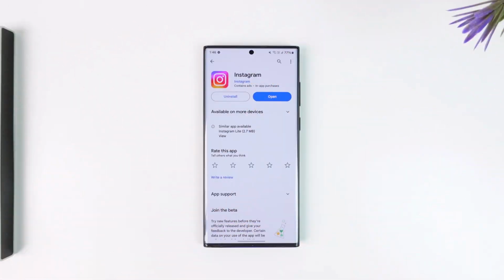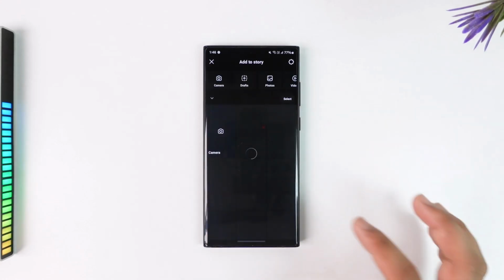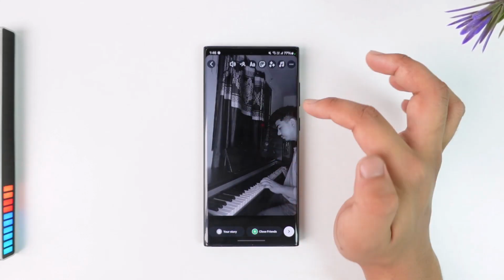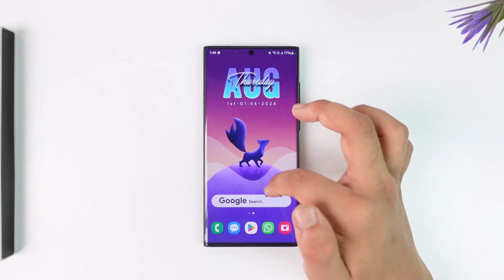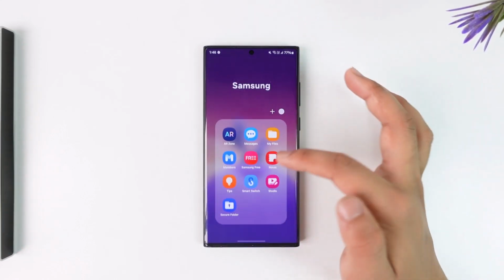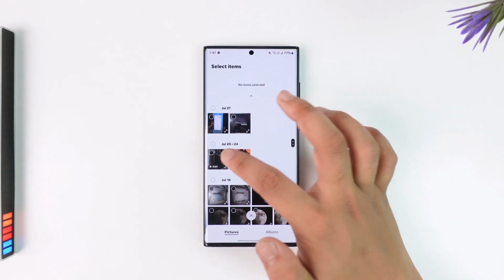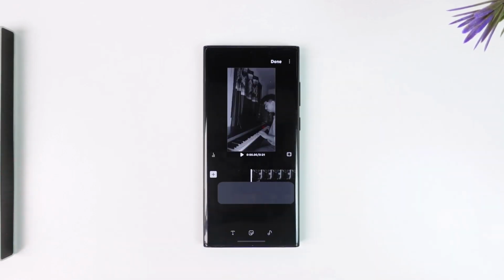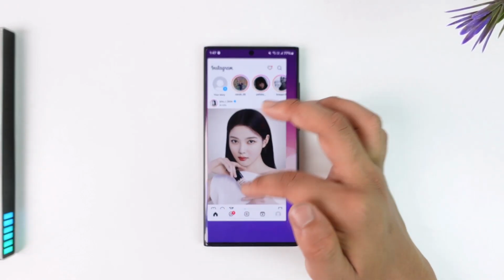How to Cut Video in Instagram Story !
If you're too lazy to install a third-party editing app to cut a shorter portion of a video, today we'll learn how to cut videos for your Instagram story. Without further ado, let's get started with today's video.

Unfortunately, Instagram does not currently offer the ability to directly cut or trim a specific part of a video within the Instagram story feature. Regardless of the type of video, there is no built-in edit button for this purpose in Instagram stories.

To delete a certain portion of a video before posting it as a story, you need to use an external editing tool. Many phones have built-in video editing options. For example, Samsung phones have a studio application that allows you to select and trim parts of a video.

Alternatively, you can use popular video editing apps like InShot or CapCut, which are available on both Android and iOS. These apps allow you to easily select and crop the part of the video you want to remove. Once you have edited the video, you can save it and then upload the trimmed version to your Instagram story.

So, while you cannot directly edit videos within Instagram stories, using external apps is a simple solution to achieve the desired result.

I hope this video helped to clarify the question.

0:00 Introduction
0:12 Instagram Story Video Editing Limitation
0:27 Using Built-In or External Editing Tools
0:50 Recommended Apps: InShot, CapCut
1:05 Upload Edited Video to Instagram Story
1:10 Conclusion and Additional Help